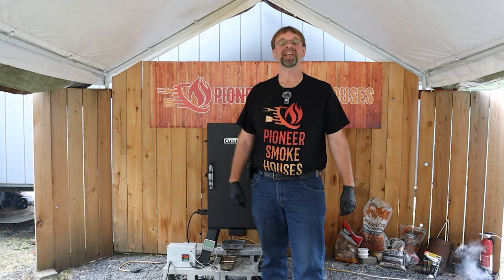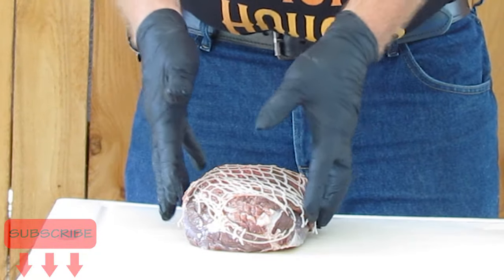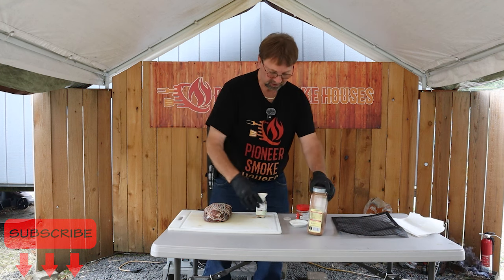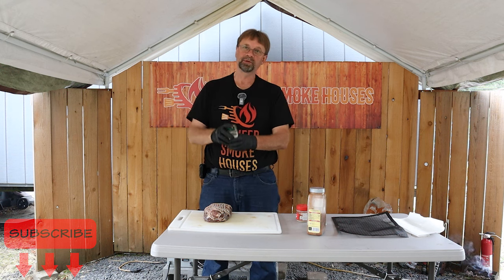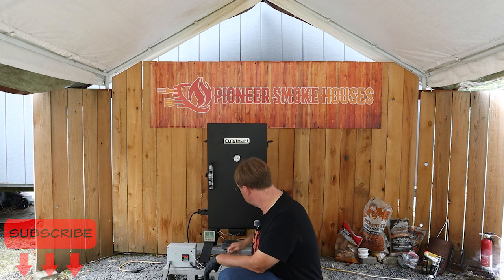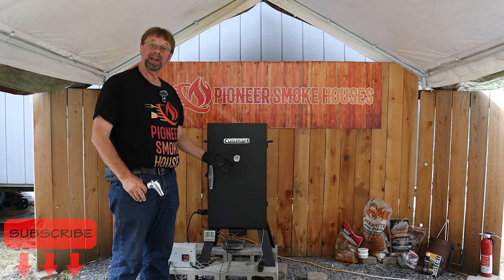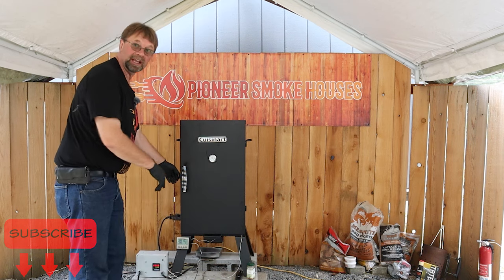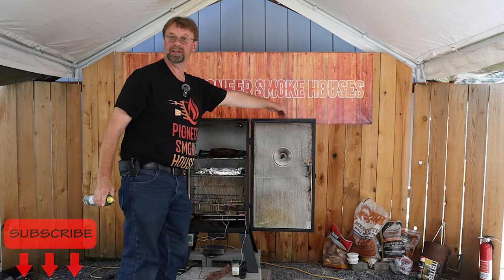Cuisinart COS330 Smoker Test: Perfectly Smoked Venison Roast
In this video, I continue testing the Cuisinart COS-330 Electric Smoker by smoking a venison roast (deer roast). I’ll show you how to prepare and season the roast, and put the smoker through its paces with the help of a PID controller. If you're interested in how well this budget-friendly smoker handles different cuts of meat, this test cook will give you all the insights you need!

Amazon.com links
Cuisinart COS-330 Electric Smoker

Masterbuil Smoke Attachment
Esinkin 40-Inch Smoker Cover
Smoke Chief Smoke Generator
Kaduf Pellet smoker tray
Bernzomatic TS 8000 Torch
Searsall Torch Attachment
CULINARY TORCH
Weber Premium BBQ Gloves
Victorinox 12-Inch Slicing Knife
Canon EOS M50 Mirrorless Digital Camera (18pc Bundle)